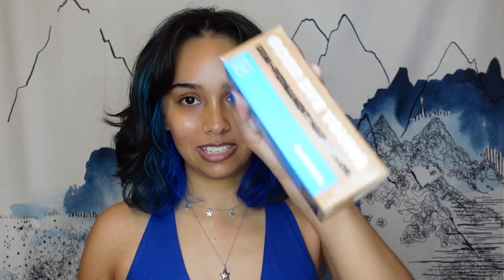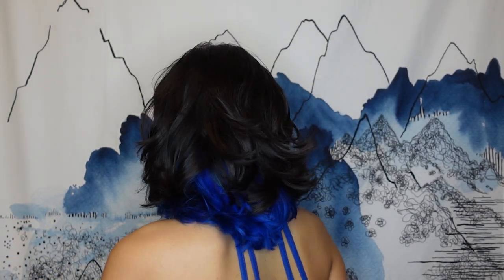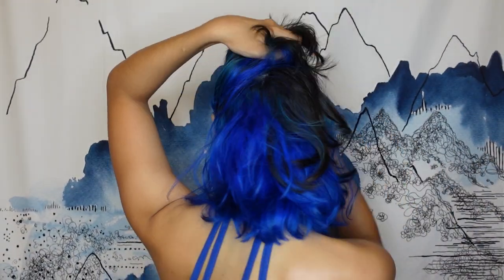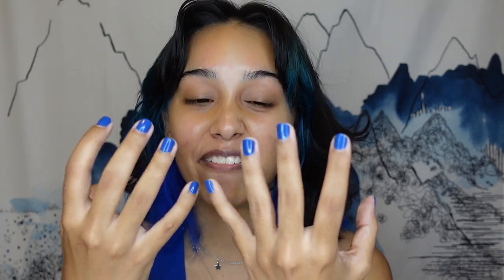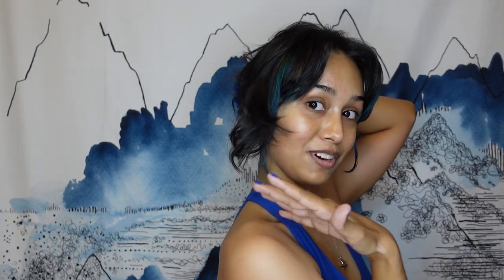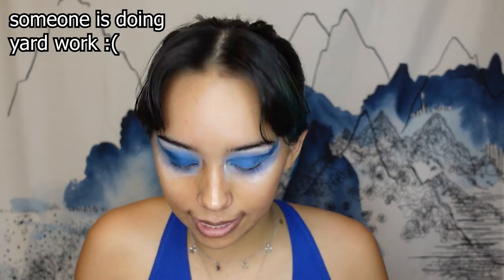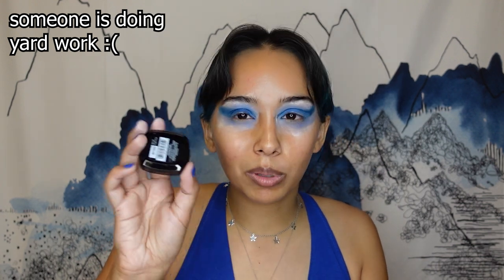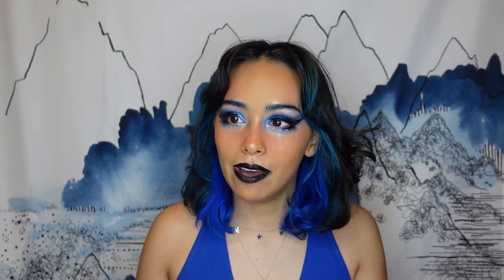Feeling Blue (Hair & Makeup)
I DYED MY HAIR BLUE SO IT'S ONLY FITTING THAT I TRANSFORM MYSELF TO MATCH THE AESTHETIC

PRODUCTS USED: HAIR
ION BRIGHT WHITE CREME LIGHTENER
AGEBEAUTIFUL ULTRA BOND CREME LIGHTENER
AGE BEAUTIFUL 20 VOLUME GENTLE CREME DEVELOPER
GOOD DYE YOUNG SEMI PERMANENT HAIR COLOR in BLUE RUIN
BREAD BEAUTY SUPPLY HAIR OIL EVERDAY GLOSS

PRODUCTS USED: MAKEUP
P.LOUISE BASE SHADE 0
L'OREAL PARIS GRAND BLEU COLOUR RICHE EYESHADOW
MAYBELLINE COLOR STRIKE CREAM-TO-POWDER EYE SHADOW PEN in ACE
URBAN DECAY STONED EYESHADOW PALETTE
KOSAS REVEALER SUPER CREAMY + BRIGHTENING CONCEALER AND DAYTIME EYE CREAM in 07
KOSAS CLOUD SET BAKED SETTING & SMOOTHING TALC-FREE VEGAN POWDER in PILLOWY
RARE BEAUTY SOFT PINCH LIQUID BLUSH in JOY
SAILOR MOON X COLOURPOP BLUSH in CATS EYE
FENTY BEAUTY SUN STALK'R INSTANT WARMTH BRONZER in I$LAND TING
FENTY BEAUTY FLYLINE LONGWEAR LIQUID EYELINER
MILANI WEEKEND BROW PEN
ARDELL LASH MEGA VOLUME #252
FENTY BEAUTY DIAMON BOMB ALL-OVER DIAMOND VEIL in HOW MANY CARATS?!
SEPHORA COLLECTION CREAM LIP STAIN LQUID LIPSTICK in NIGHT BIRD